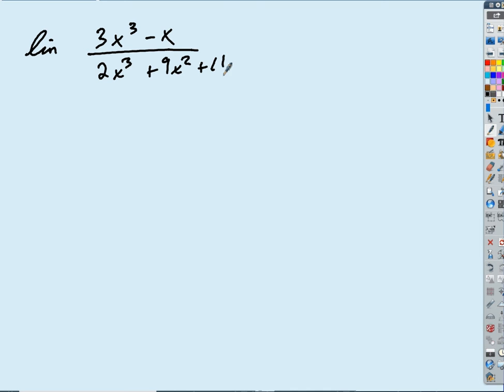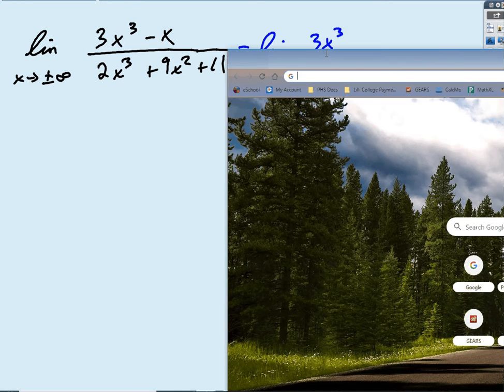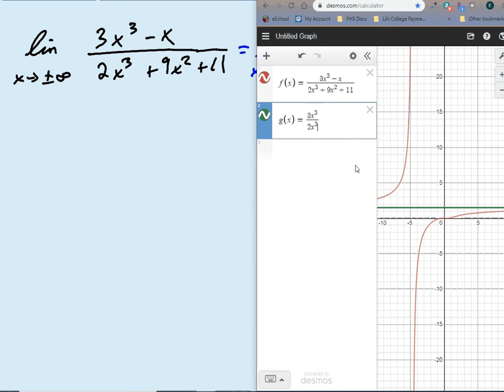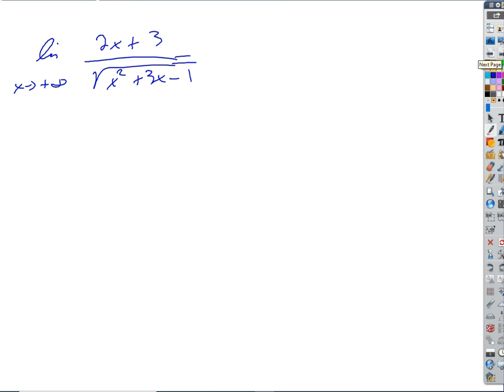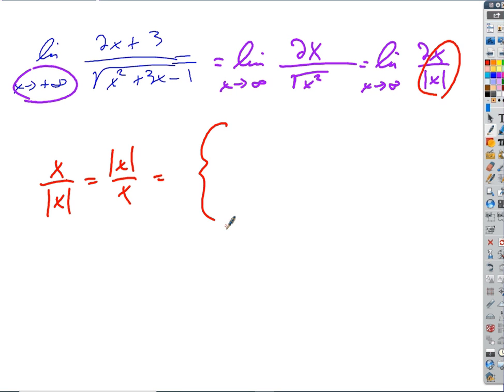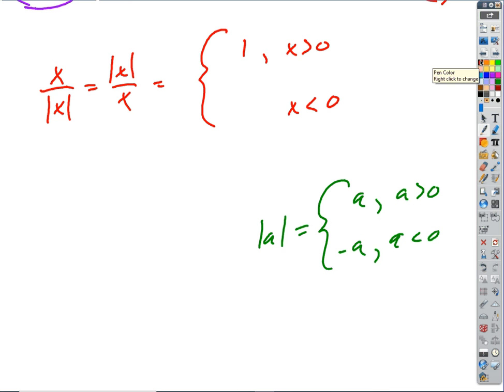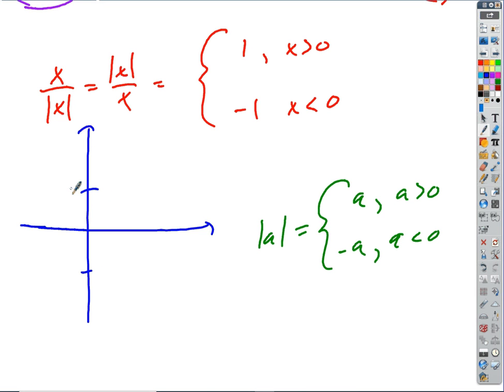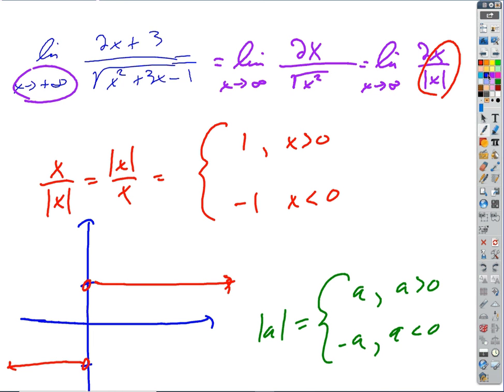2019 09 20 MORE Limits at Infinity p3